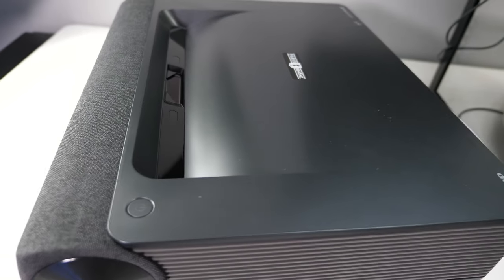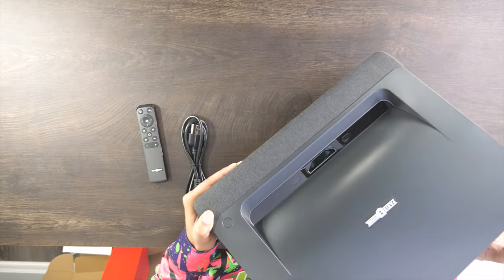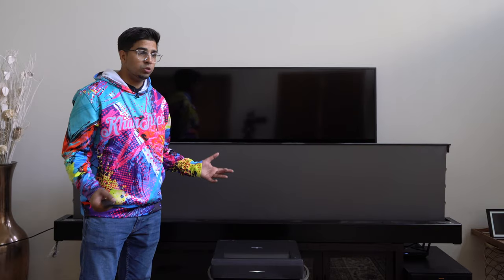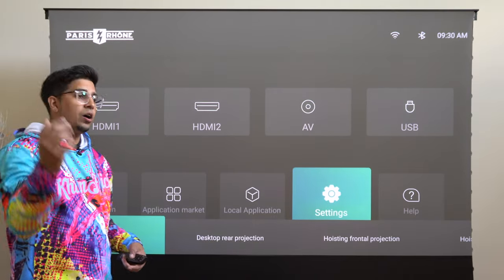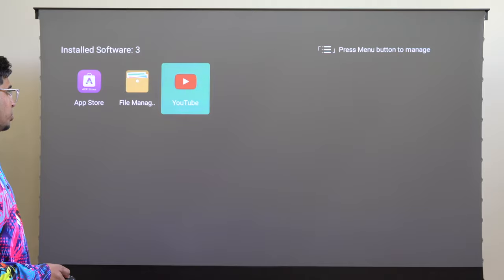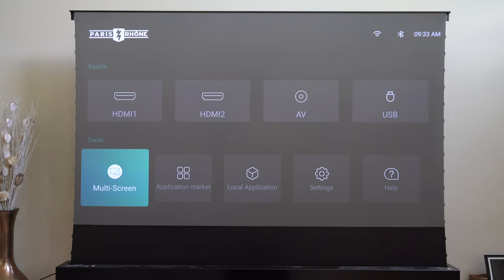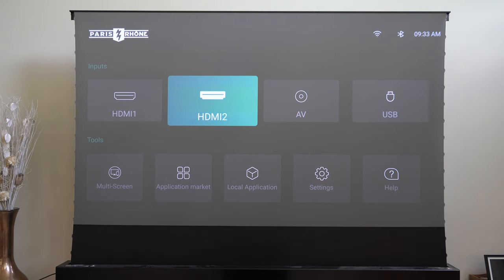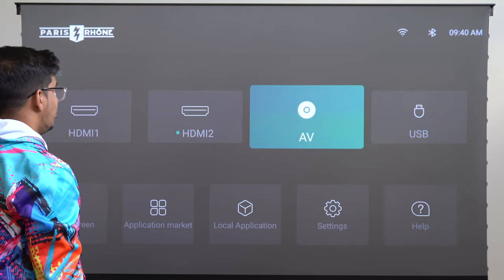Unboxing the 4K Gaming Laser Projector! - Paris Rhône Review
We get our hands on a 4K laser projector that only needs to be 5.4" from the wall! This 4K gaming laser projector creates an ultra crisp display with an immersive sound featuring 50W sound for the ultimate cinematic experience!

00:00 Intro
01:08 Unboxing
02:37 Setup/Demo/Review
07:00 Gaming Demo
08:35 Conclusion

laser beam pro laser projector